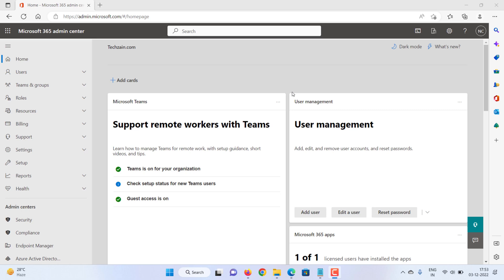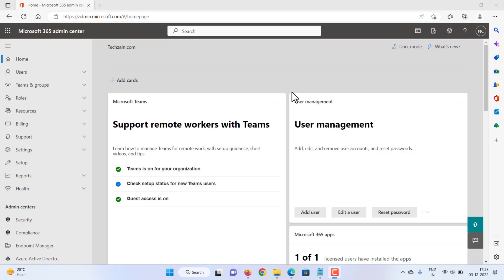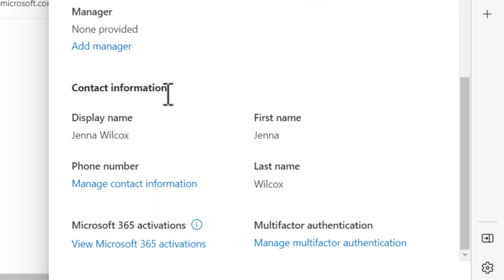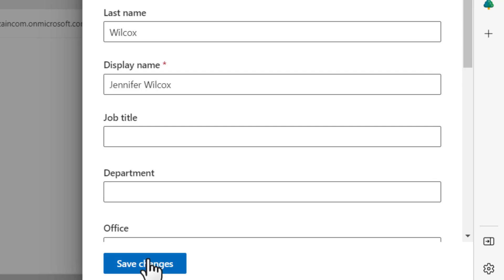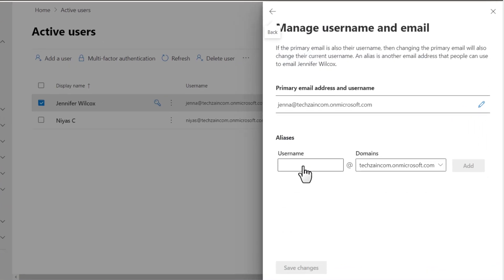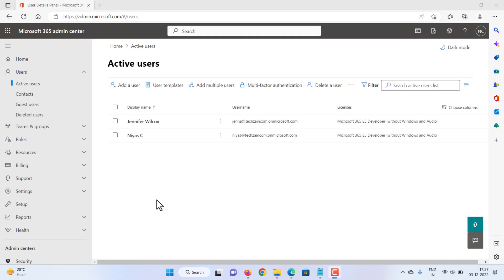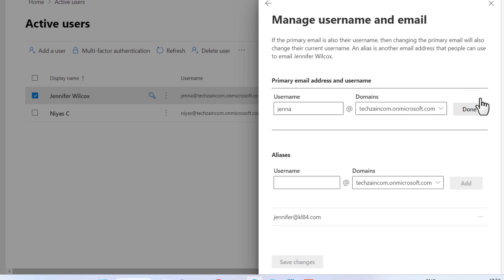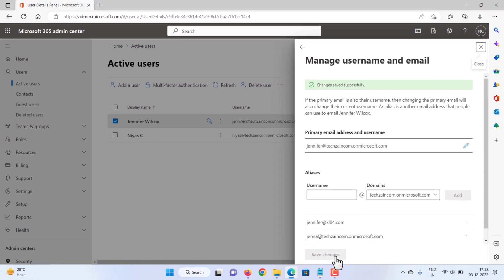How to Change User Name And Email Address in Microsoft 365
In this video, we will show you all three processes.

Chapters:
0:00 Intro-How to change
0:19 Changing Display Name in Microsoft 365
0:57 Create an Alias in Microsoft 365
1:30 Change Username (Primary Email Address ) in Microsoft 365

It might take up to 24 hours for this change to take effect across all services.

Fix error messages
error 1: We're sorry, the user couldn't be edited. Review the user information and try again - it means you aren't a global admin and you don't have permission to change the user name.
error 2: A parameter cannot be found that matches parameter name Email Addresses.

office 365 display name wrong
how to change display name in outlook
office 365 display name not changing
how to change name in microsoft teams school account
change display name in outlook 365 exchange
how to change email display name in outlook
how to change office 365 username in active directory